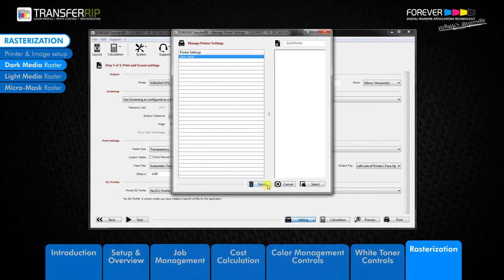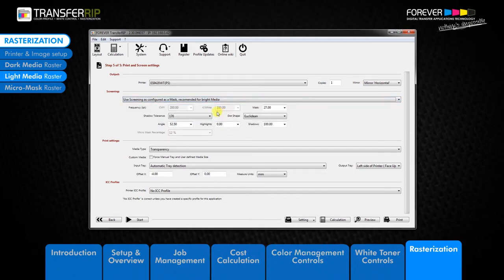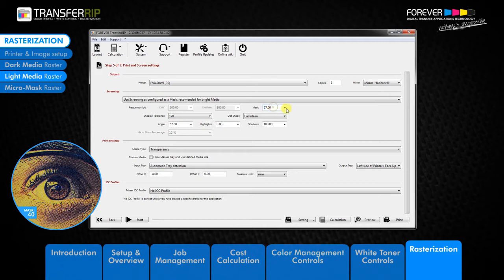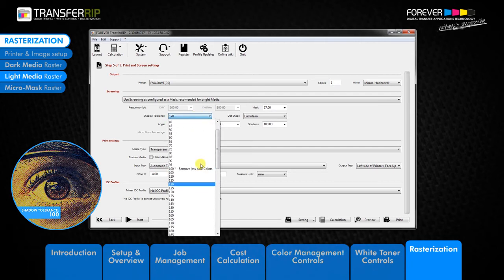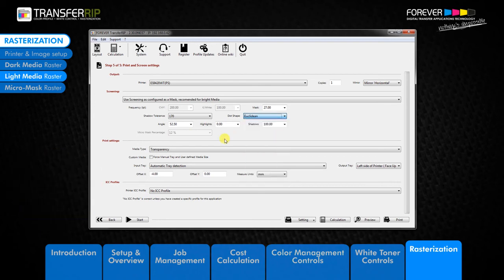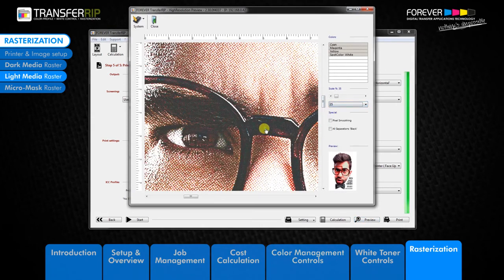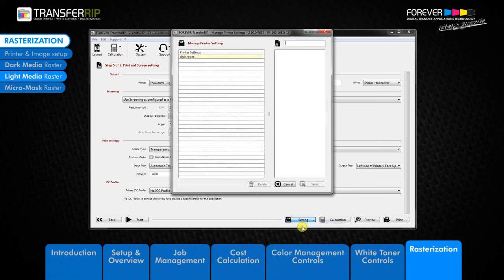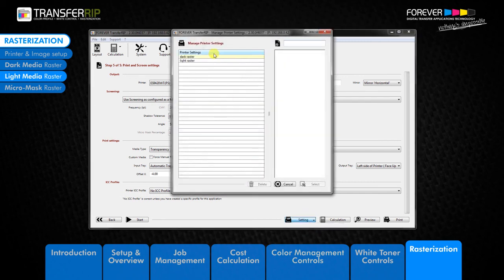How to use the light media rasterisation option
This video explains and demonstrates the process of using the rasteristion option for light garments